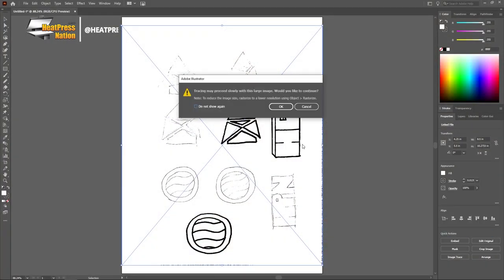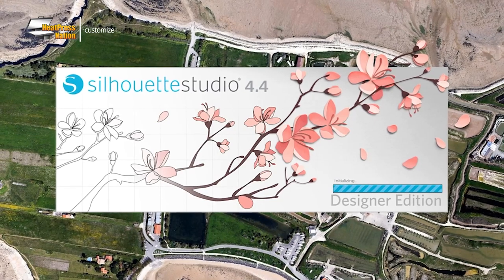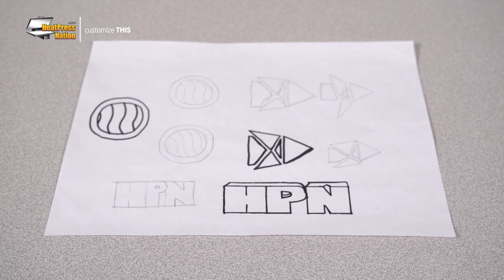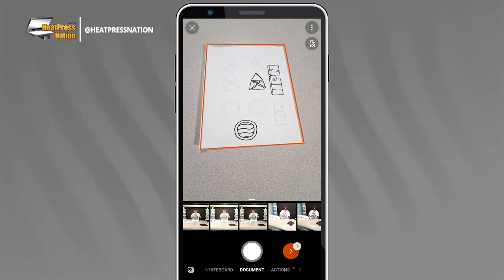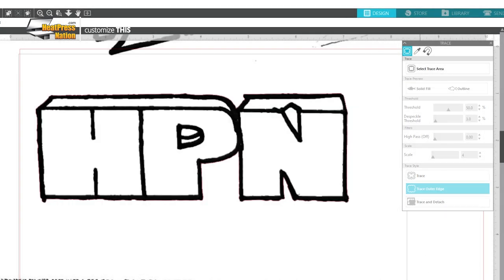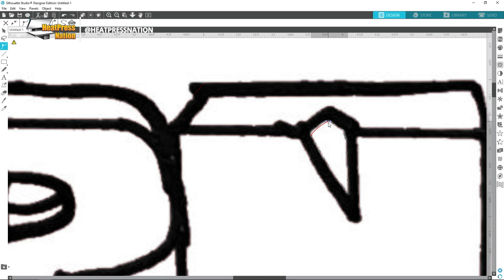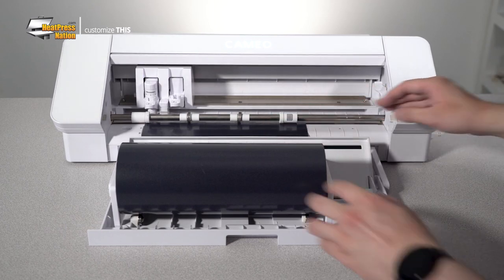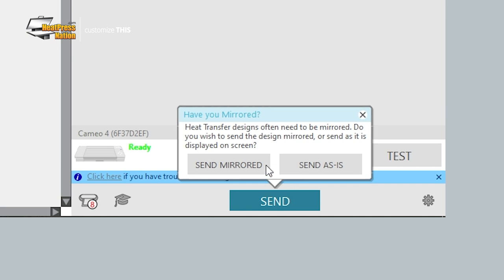How To Turn a Drawing Into a T-Shirt Transfer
Have you ever wanted to bring your kid's drawings onto a shirt, or maybe you've wanted to create transfers from a hand-drawn design? Fortunately, this can be done within your vinyl cutter's software, and Jared shows how to accomplish this from start-to-finish with Silhouette Studio.